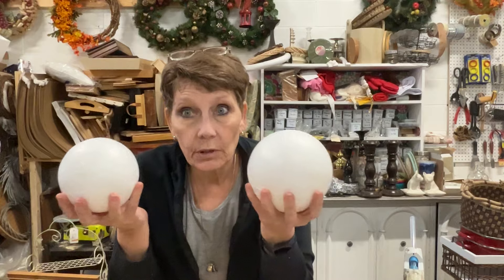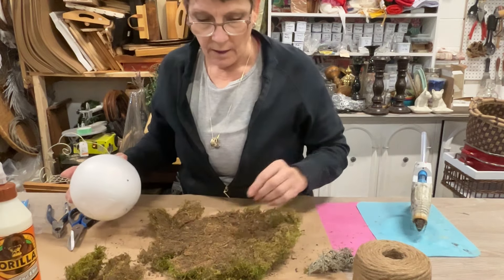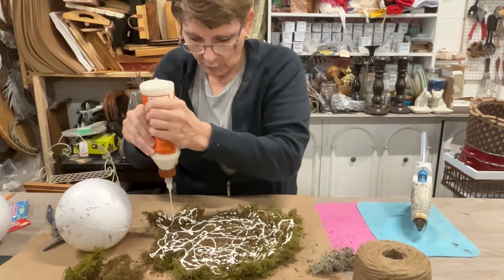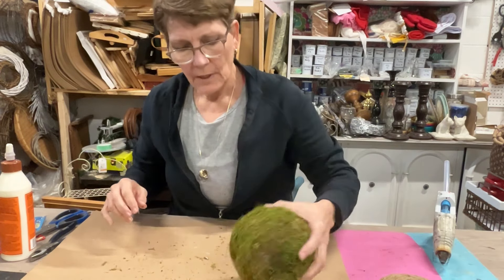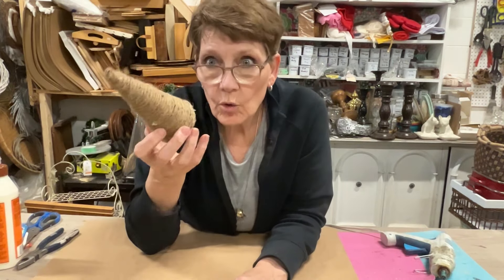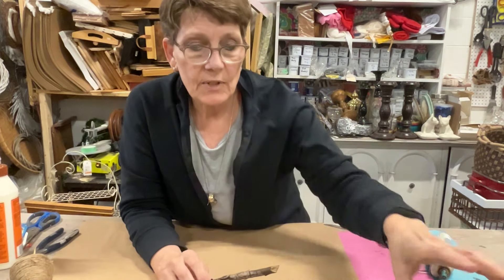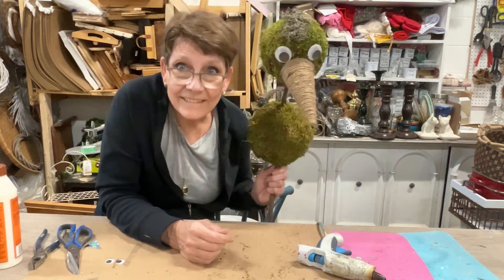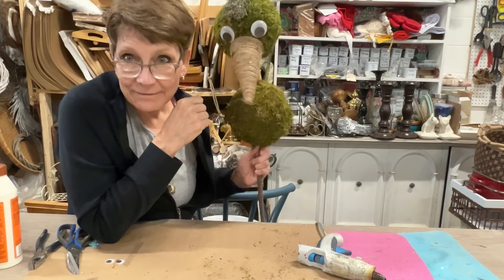Making a Garden Bird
This is quick to put together but look how adorable he is!!  We used dollar store items, along with a couple of sticks from your back yard... or pick up a bamboo stick from the dollar store and cut it to size.  Sooooo cute!  (come on... anything with googly eyes that size has to be cute!!)

And.. check out our online store for any of your crafting or decor needs, we ship throughout Canada and the U.S.